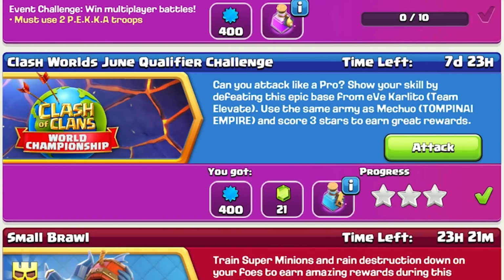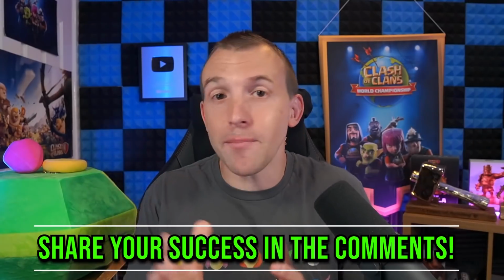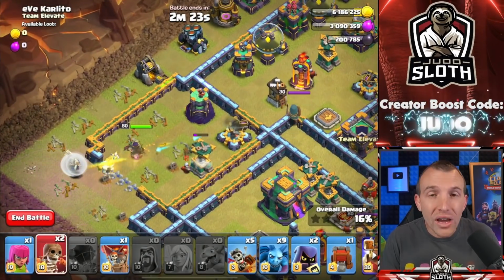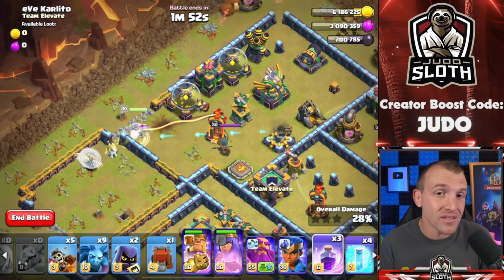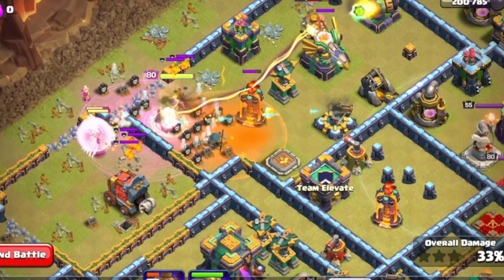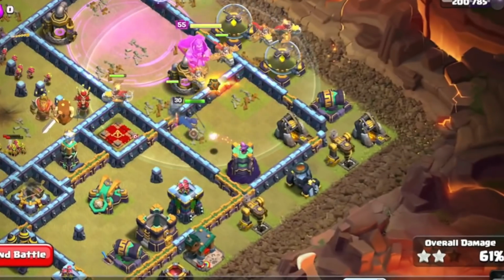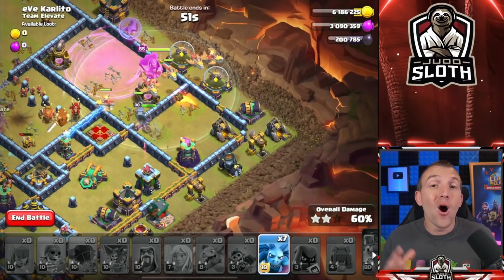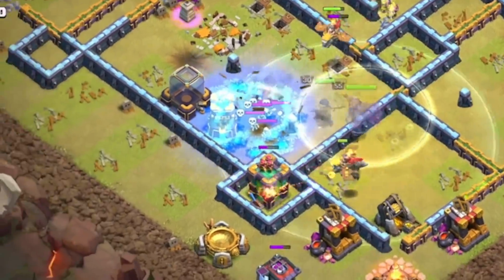3 Star the Clash Worlds June Qualifier Challenge (Clash of Clans)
A Tutorial for how to Complete the Clash Worlds June Qualifier Challenge in Clash of Clans! The 3 Star is actually not easy on this one but it is replicating the attack by Mechuo of Tompinai Empire in the Clash Worlds Qualifier. I tried to get a replay that demonstrated the stages of his attack well but you could certainly deploy your troops quicker in order to make sure it does not come down to time as much as it did for this one. I hope it helps you gain the loot and 3 star the challenge. Clash On!

Join 'The Dojo' to gain Exclusive Perks by becoming a Member of the Judo Sloth Gaming YT Channel

Thank you for using Code 'Judo' in Clash of Clans to support me